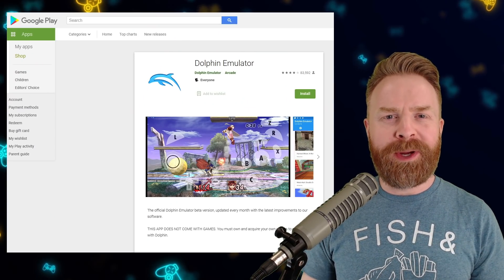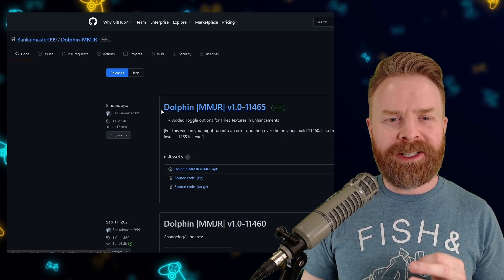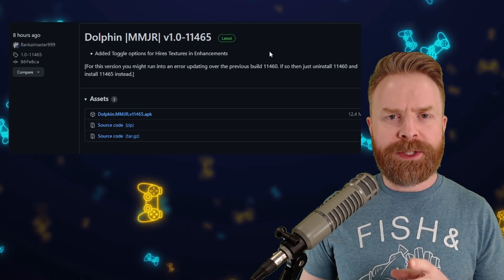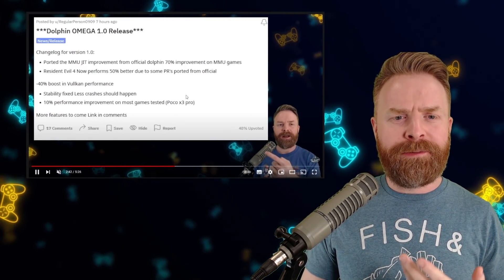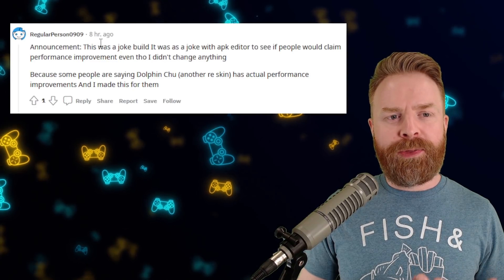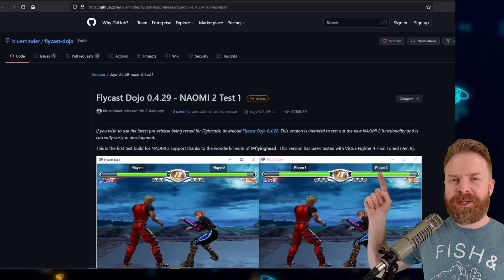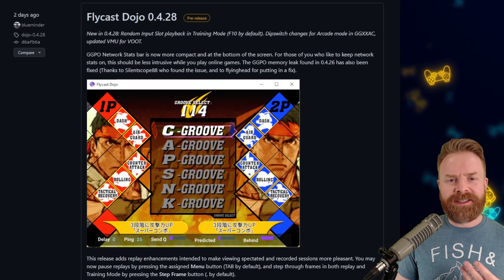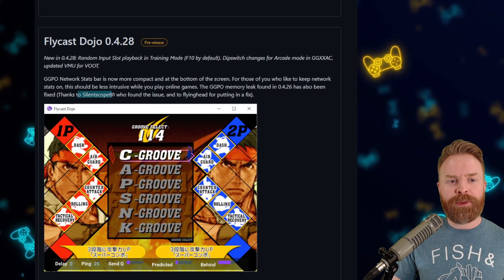Fake Dolphin Fork and Flycast Dojo gets Naomi 2: GameCube, Wii and Dreamcast Emulation News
Hey all! In this video we take a look at the latest news in the wonderful world of Emulators. Sega Dreamcast emulator Flycast (specifically talking about Flycast Dojo for Fightcade) gets Naomi 2 support as well as a bunch of much needed improvements/bug fixes. Android Dolphin Emulator fork MMJR is not dead, and Dolphin Omega never lived.